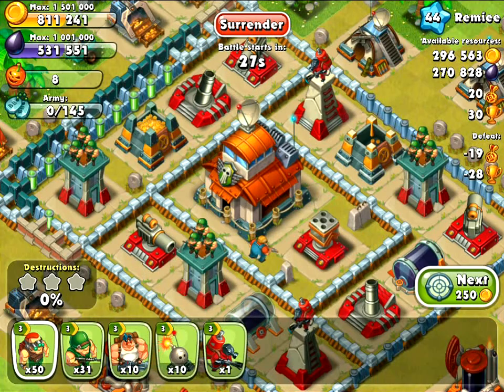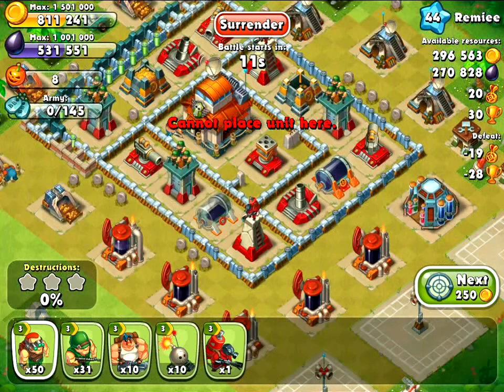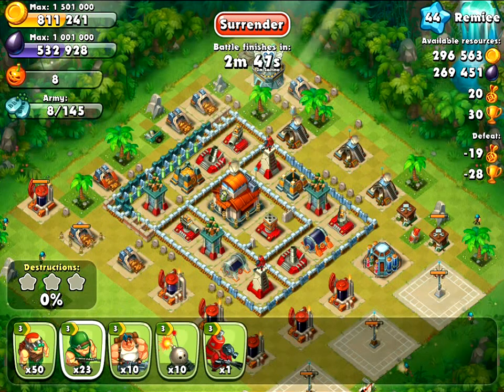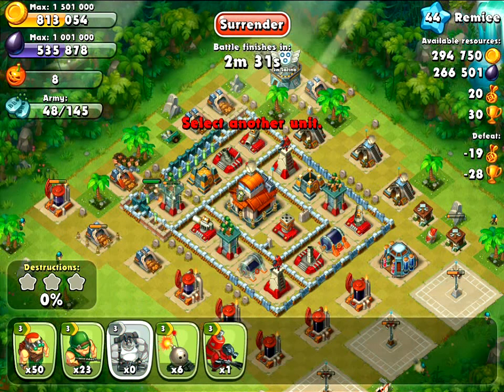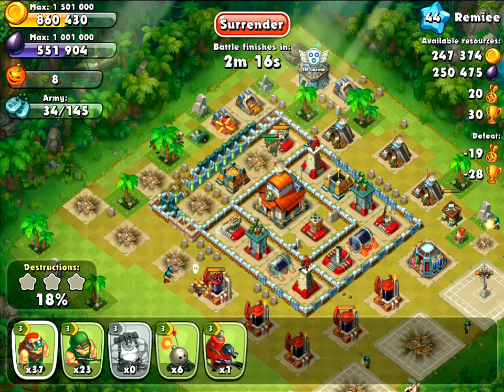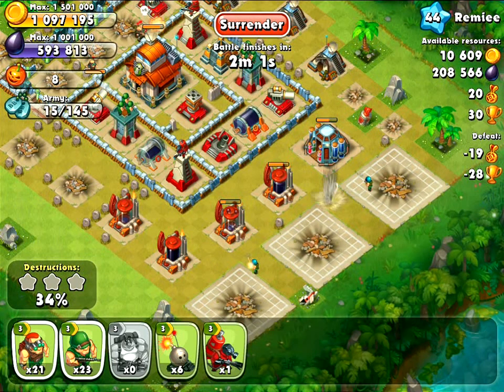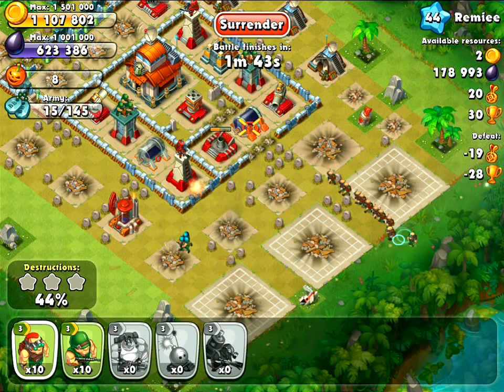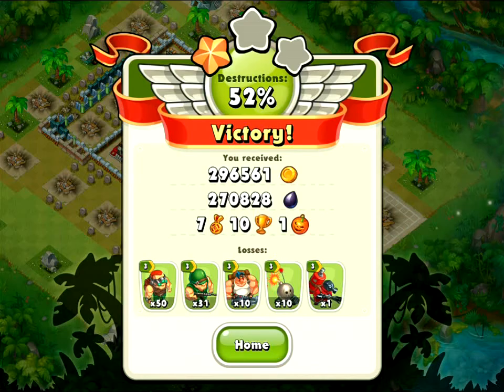Jungle Heat - Epic 567K Raid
My biggest raid Yet